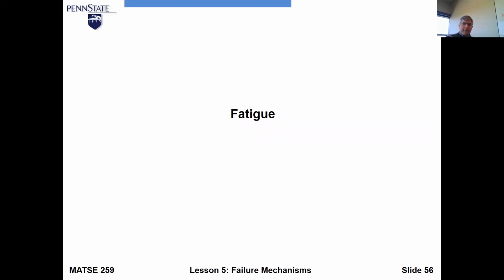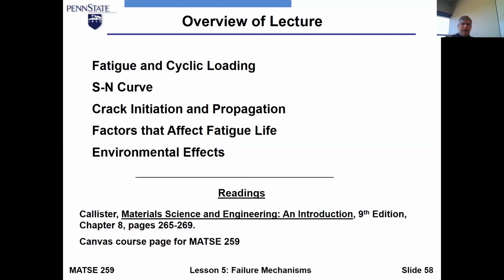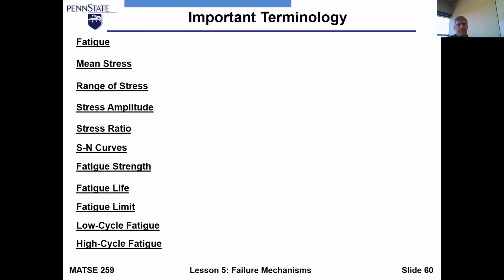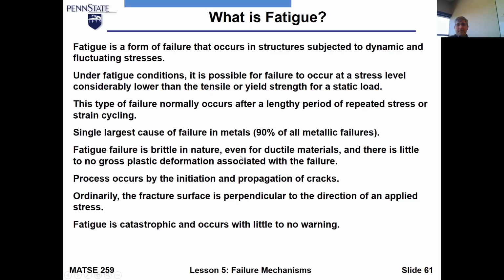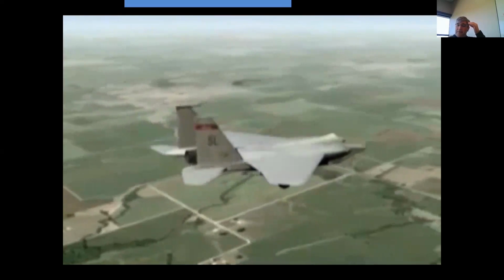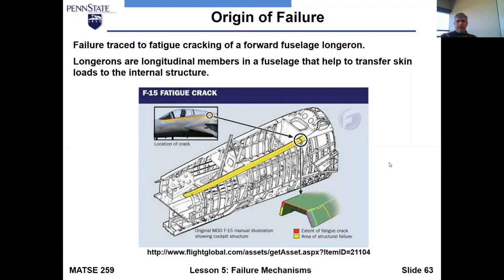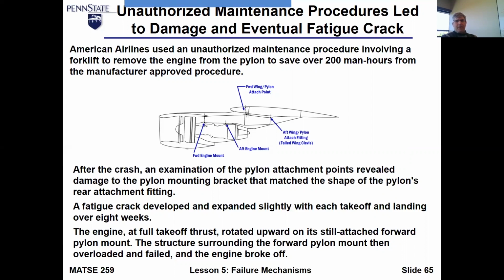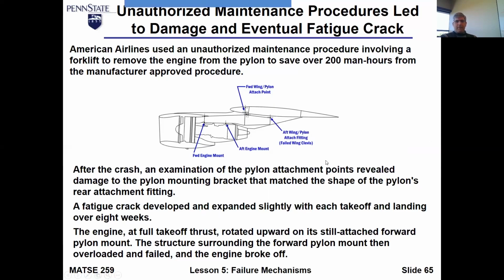MATSE 259: Lesson 5 Part 6